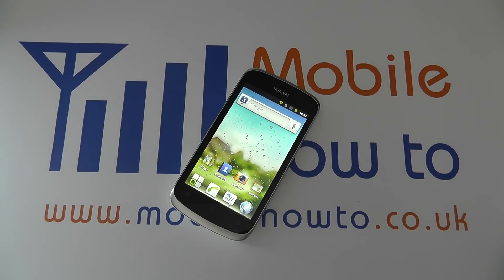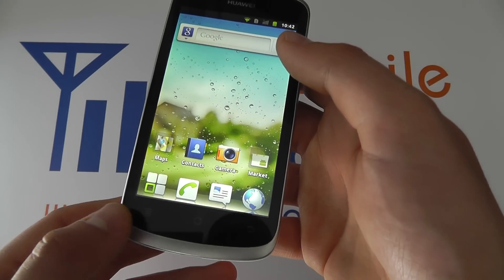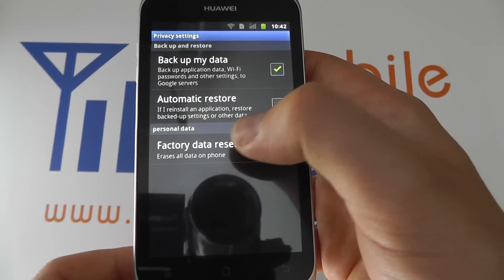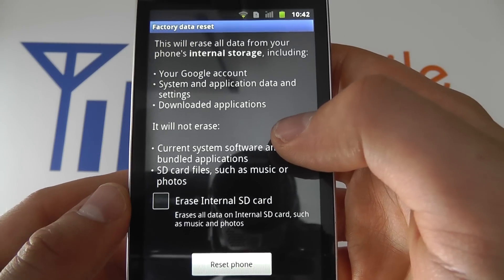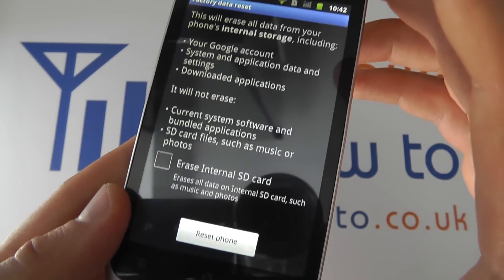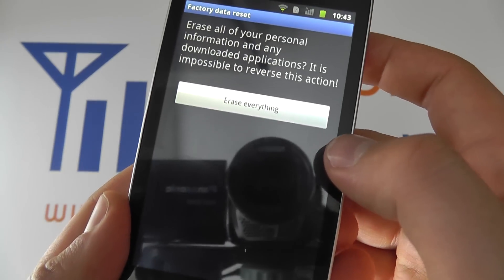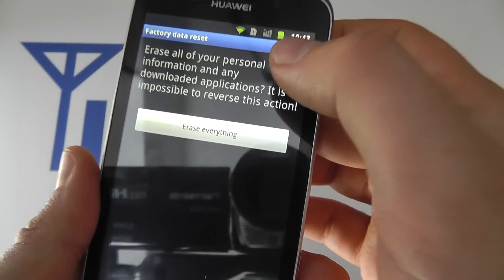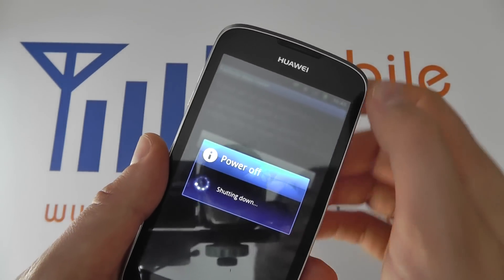How To Factory Reset/Restore To Defaults - Huawei Ascend G300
A video how to, tutorial, guide on resetting to defaults on the Huawei Ascend G300 smartphone.